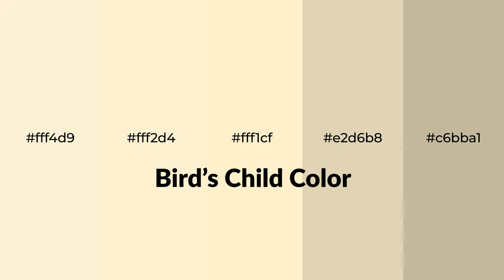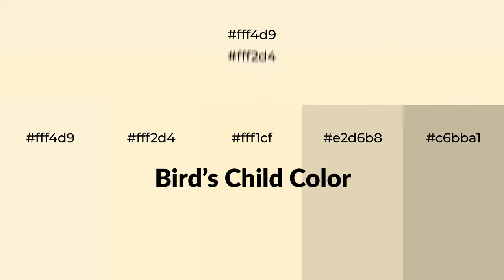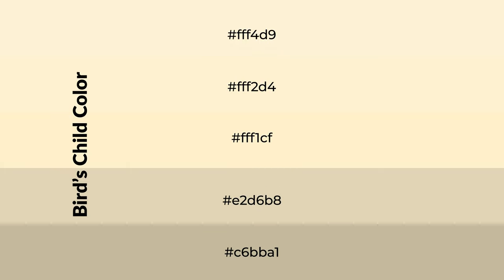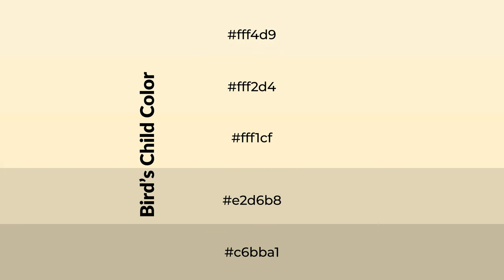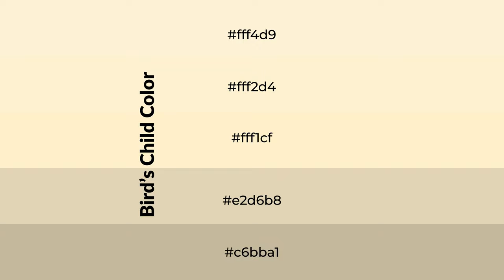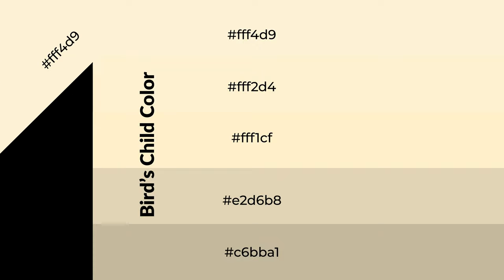Shades & Tints of Bird’s Child color fff1cf A Warm Yellow color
Shades of Bird’s Child color fff1cf Warm Shades of Bird’s Child color with Yellow hue for your project!

Shades
Hex e2d6b8

Tints
Hex fff2d4

Bird’s Child is a warm color, and it emits cozier and active emotion. Warm colors are symbols of warmth, fire, heat, and sunshine. It also evokes joy, passion, love, and even anger emotions. You can see them used in Restaurants and Gyms.